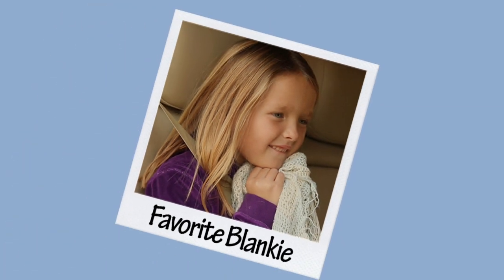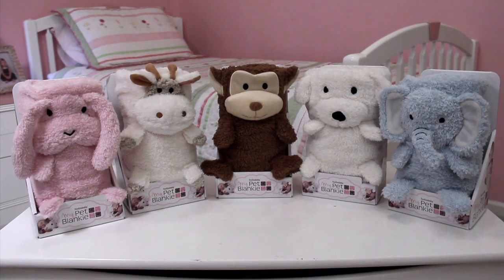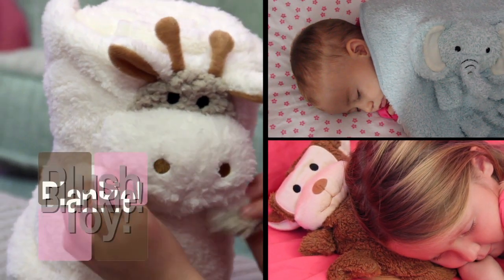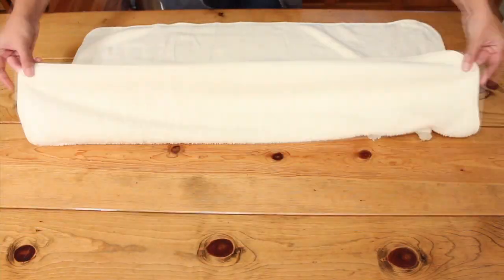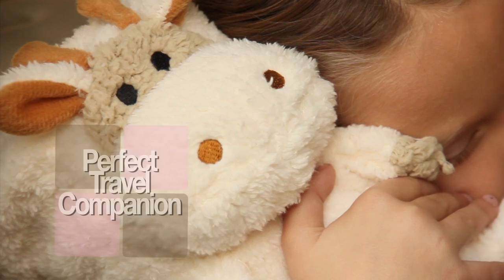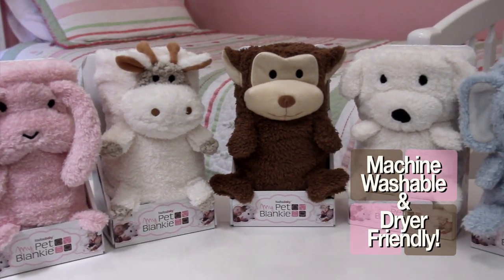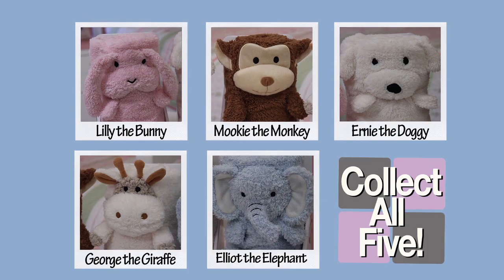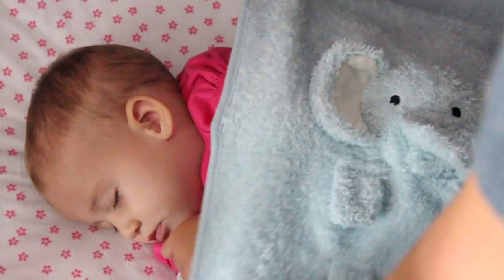My Pet Blankie - 2-in-1 blanket and plush toy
This 2-in-1 blanket and plush toy is a new and innovative roll-up plush blanket that transforms into a cute plush toy; huggable and lovable for infants and children of all ages. When unrolled, the blanket is made of snuggly soft, fleecy material that is completely machine-washable and stuffing free.

FouFou Baby™ is a growing name in households across the world. With the success of My Pet Blankie™, we are excited to introduce a line of high quality products as unique as your baby. We’ll make it, you make it yours.

About foufouBRANDS:
Welcome to FouFou Brands – the one stop destination to fun, fresh, innovative and thoughtful ideas for pets and babies. We love to develop products that help support a warm, healthy, fun and active lifestyle. Our growing portfolio of brands allows us to create more than products; we hope to help you foster those special moments between you and your little ones (furry or human).